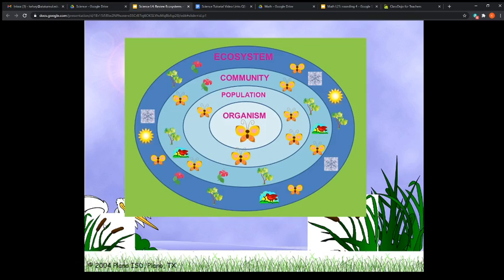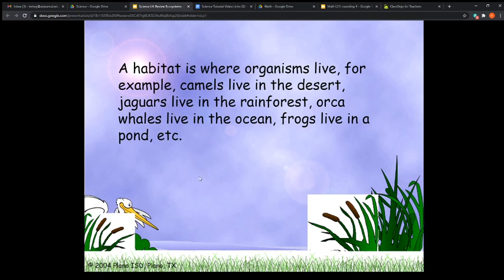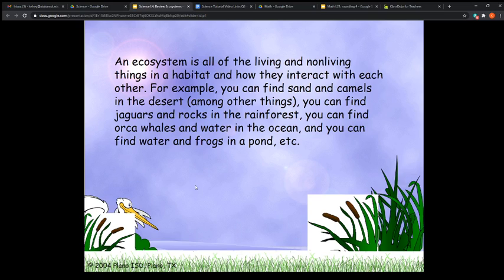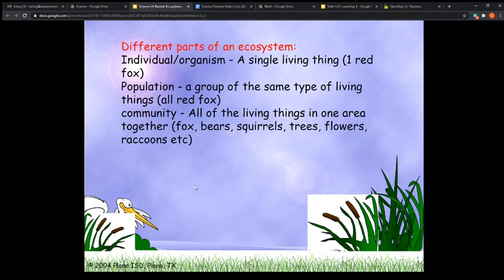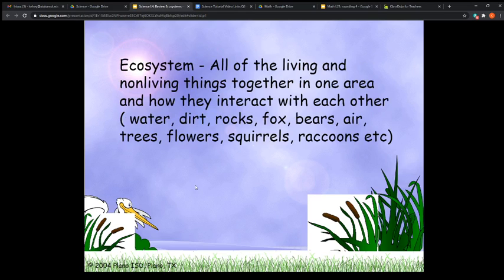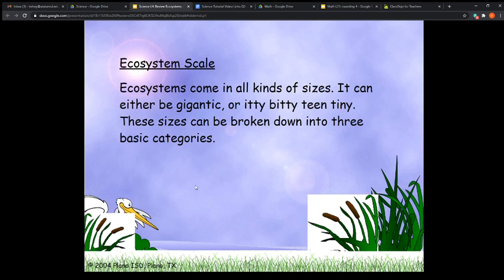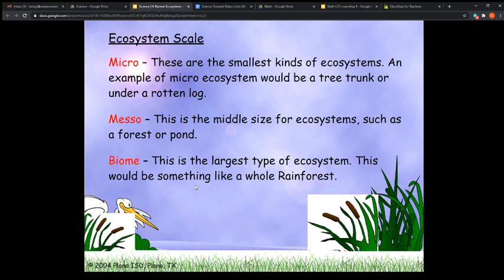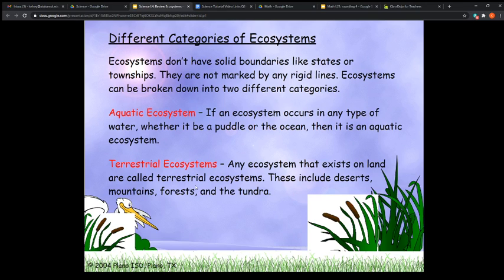Review of Ecosystems